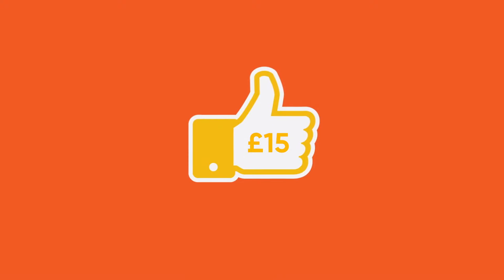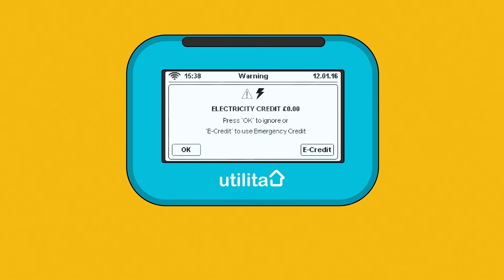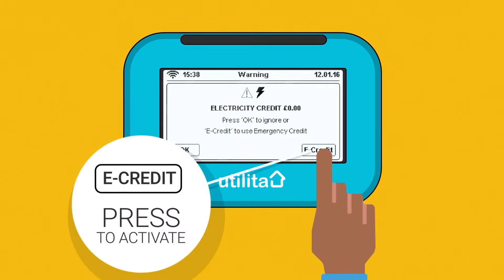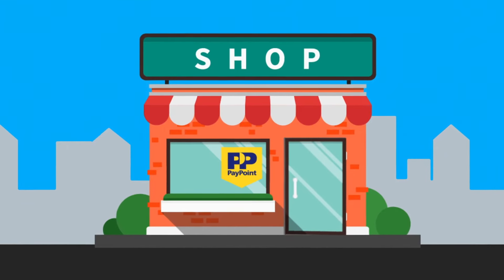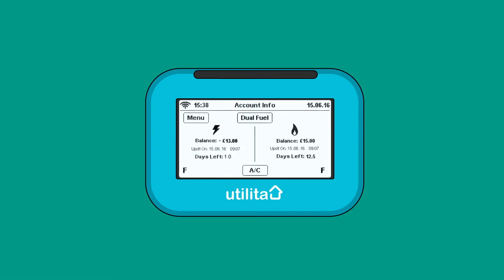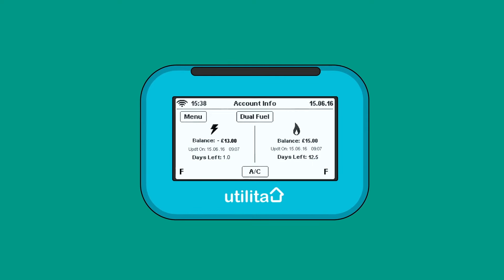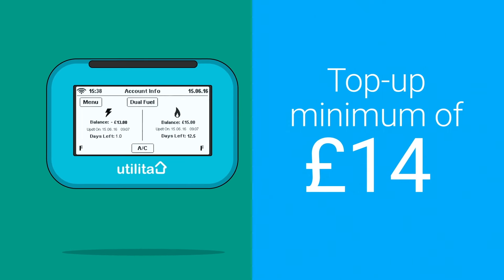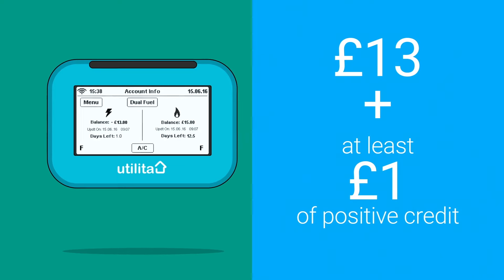How Emergency Credit Works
How to activate your Emergency Credit in a flash!